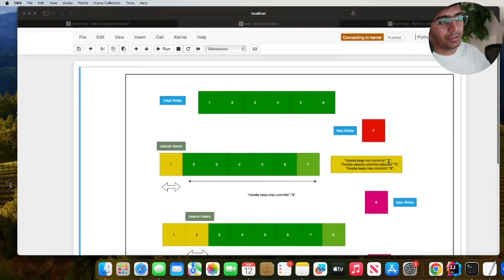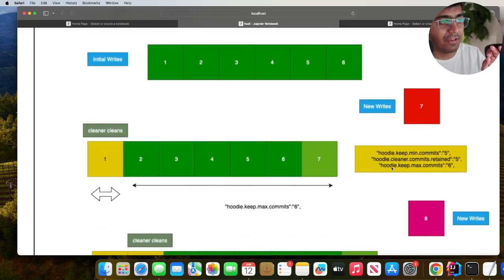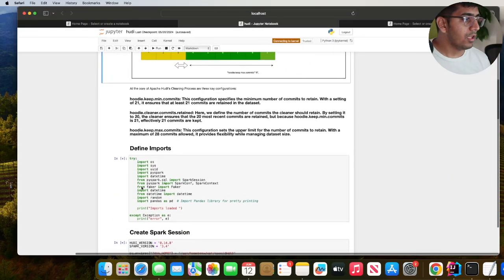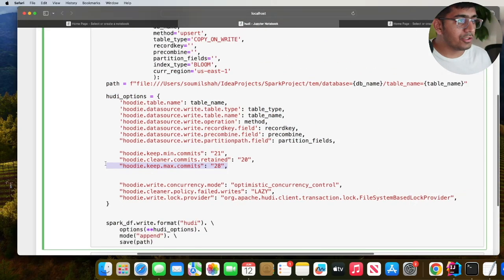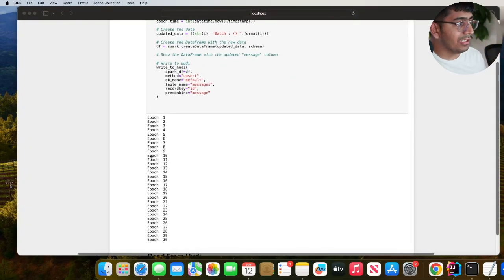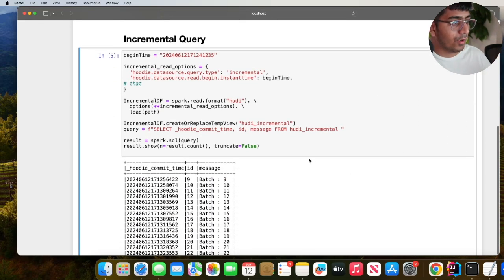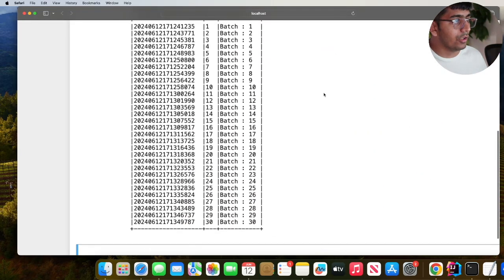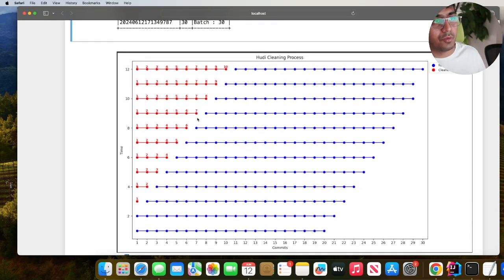Hudi Cleaning Process | hoodie.keep.min.commits and hoodie.keep.max.commits Explained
Exercise files